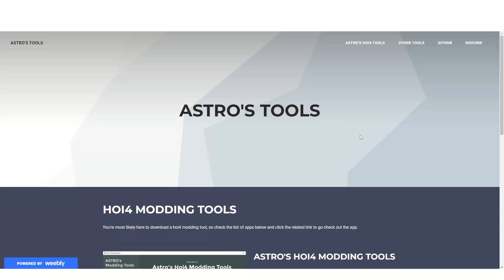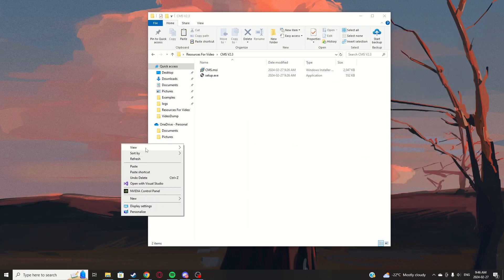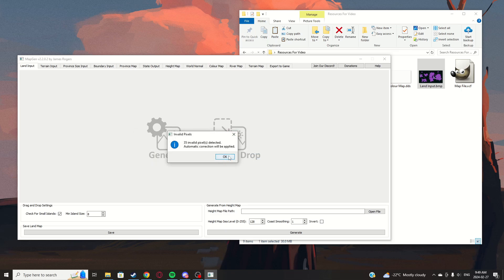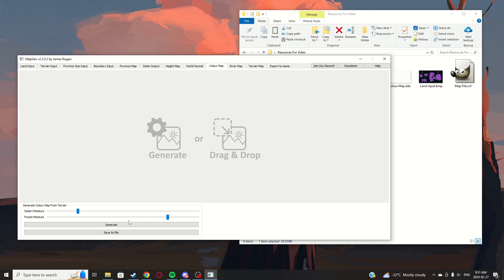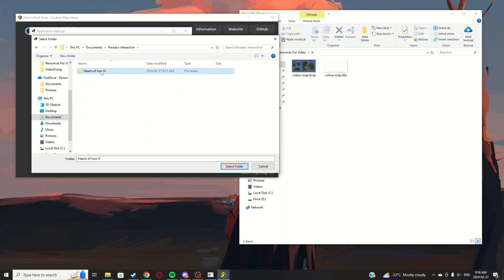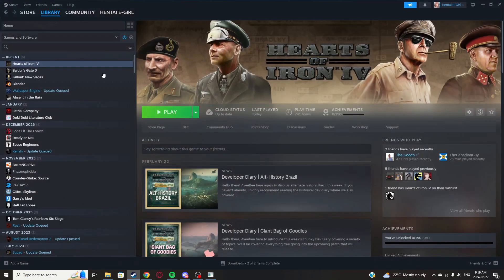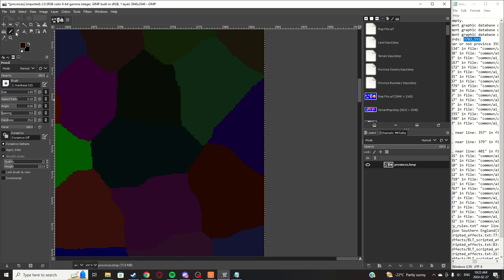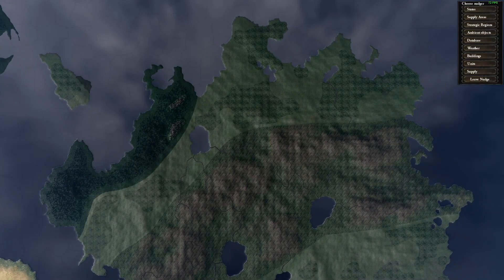How to Make a Hoi4 Custom Map Mod in 2024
Hi, I'm still alive!

Here's an updated version of the hoi4 custom map mod series.

This video covers parts: 1, 2, and 6 of the original series.
Parts: 3, 4, and 5 should still be done to your mod after this video!

If you're looking to hire someone to help you with your hoi4 mod, Hekairun (aka Jackal), has an active Fiverr page where you can throw him a few bucks and he'll help you out.